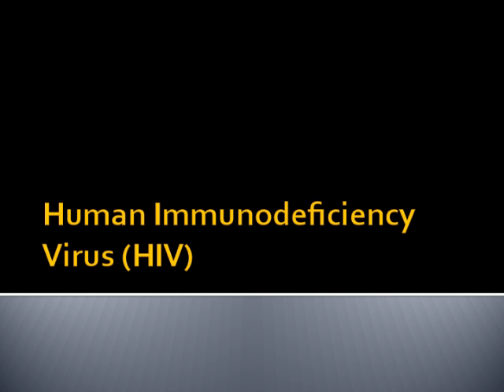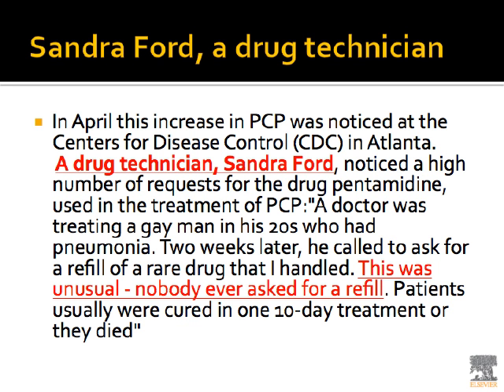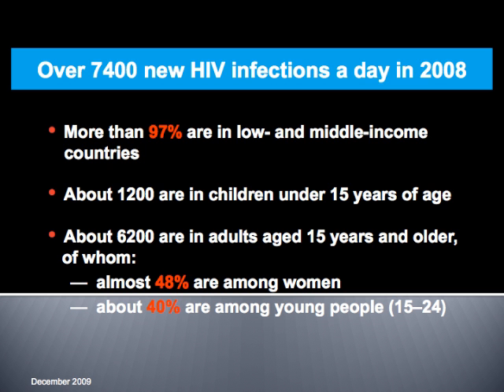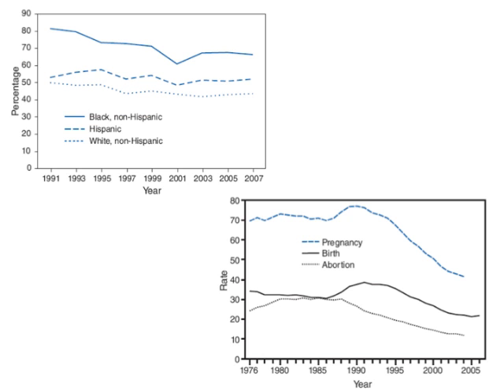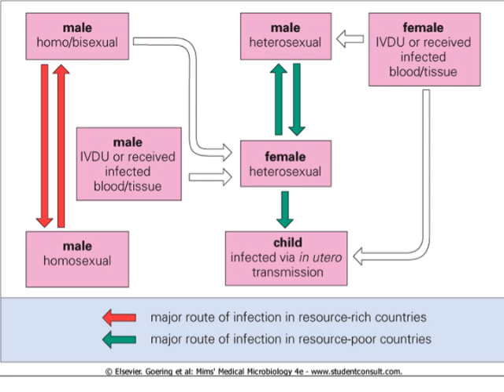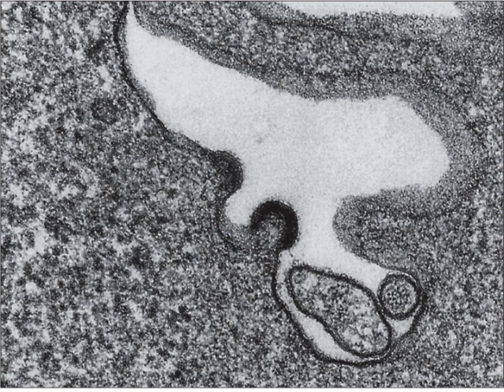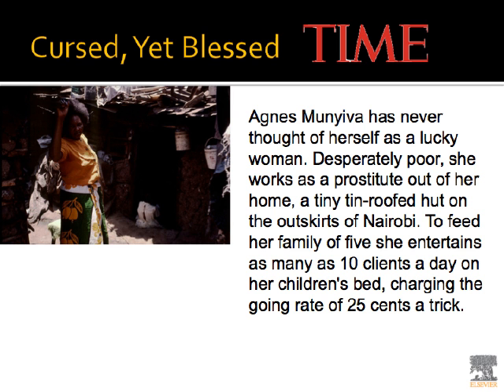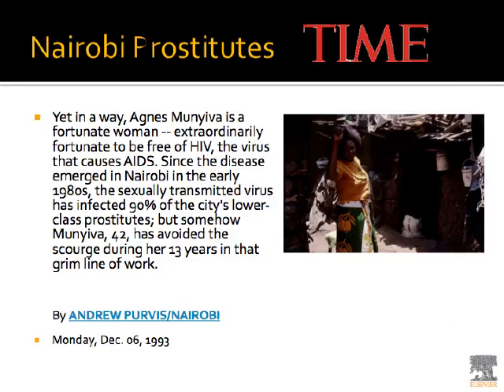Lecture 08 AIDS